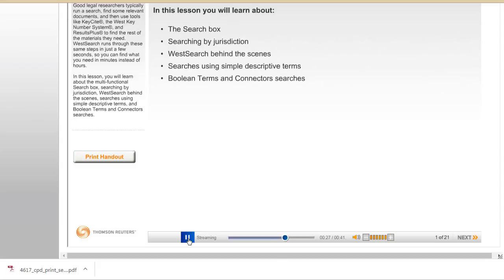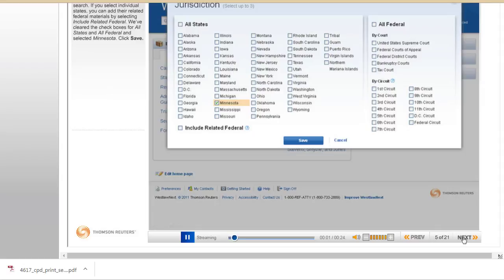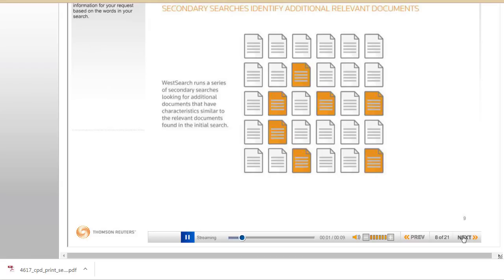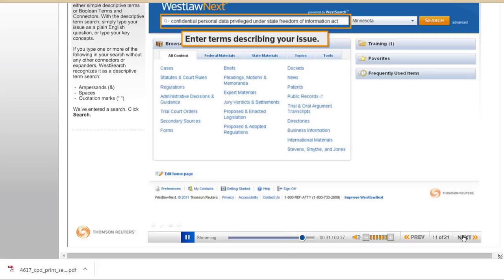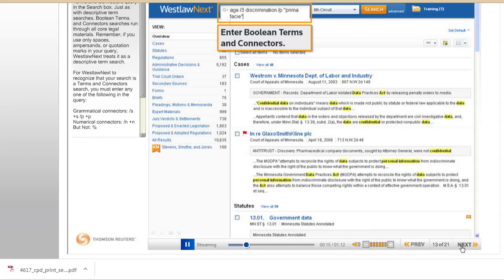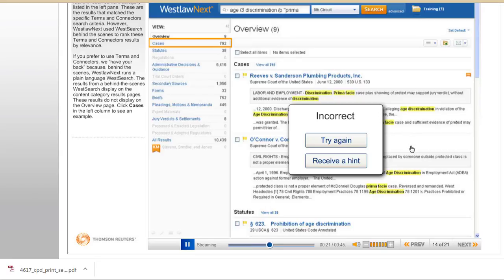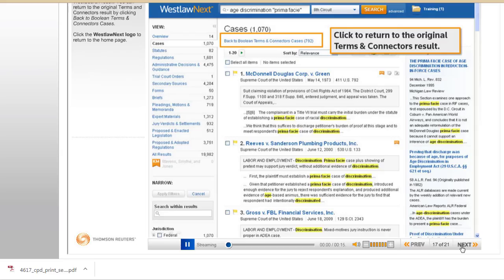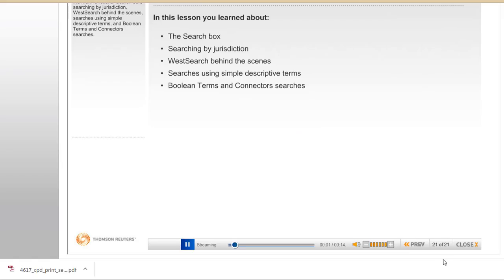Westlaw_TrainingLesson2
This is the second 10 min lesson on search terms and learning the connectors for the search fields.